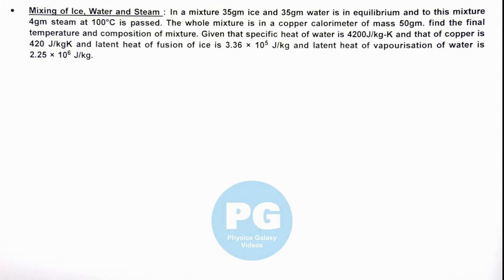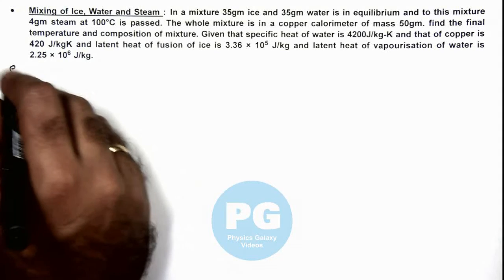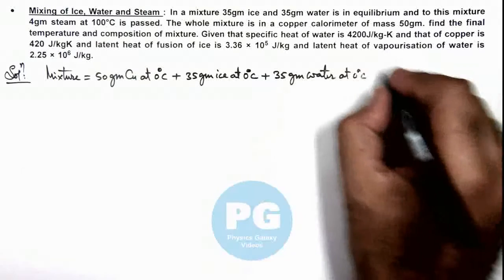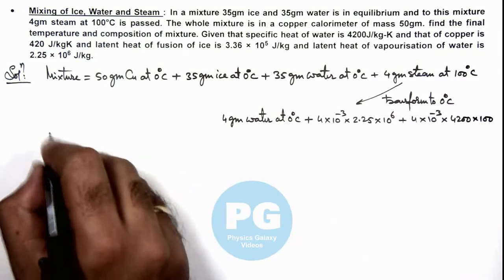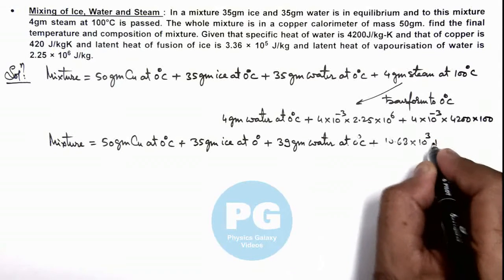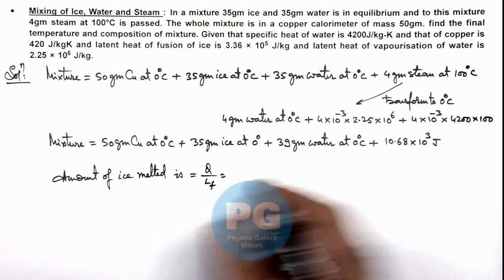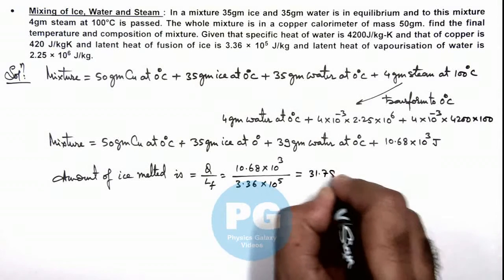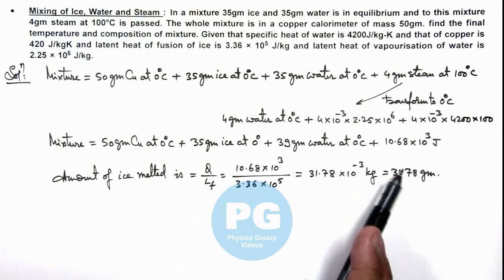22. Advance Illustration | Thermal Expansion & Calorimetry | Mixing of Ice, Water and Steam